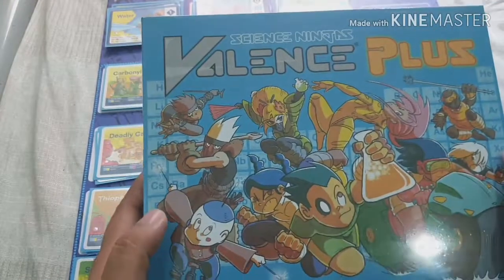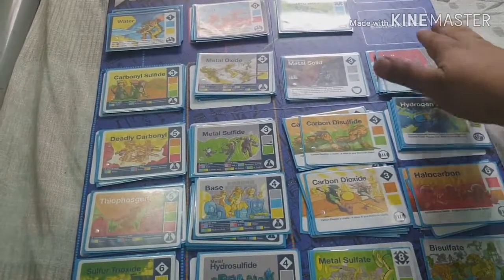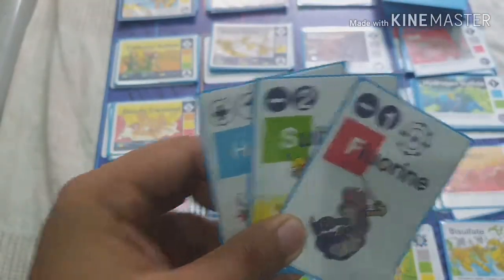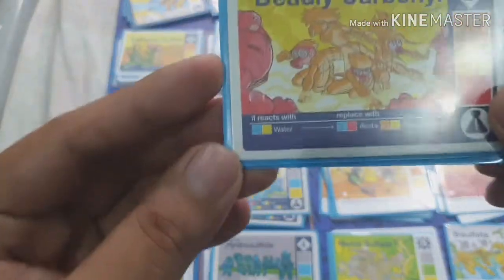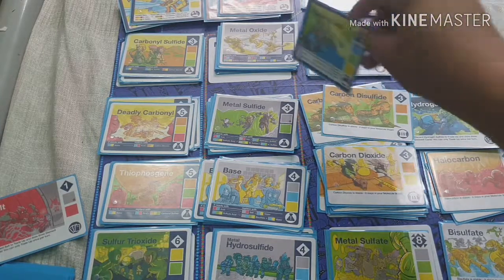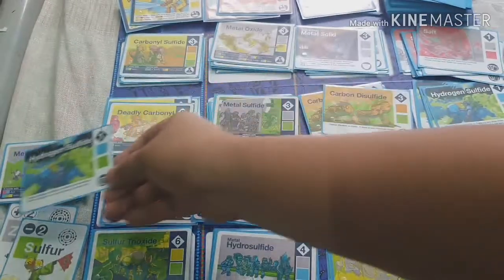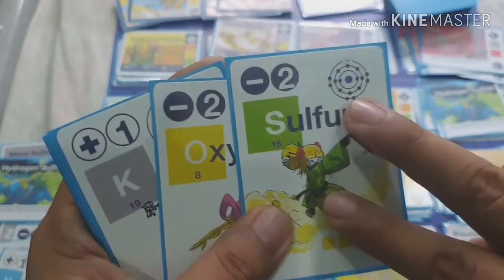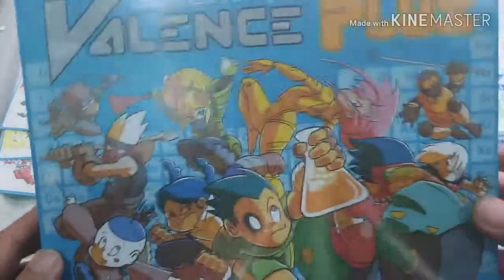Ludolo G Tutorial: Science Ninjas Valence Plus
Designed by Nathan Schreiber
Published by Nathan Schreiber